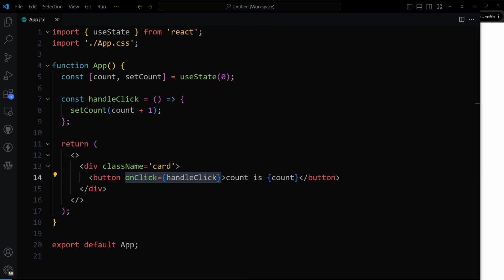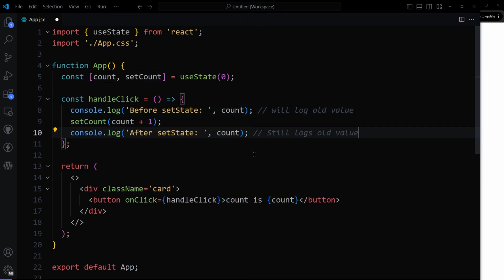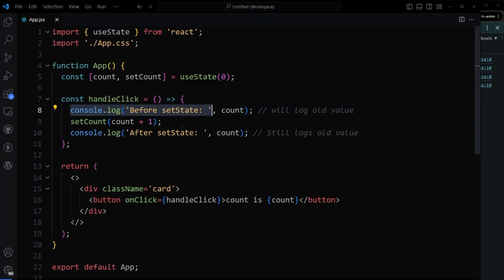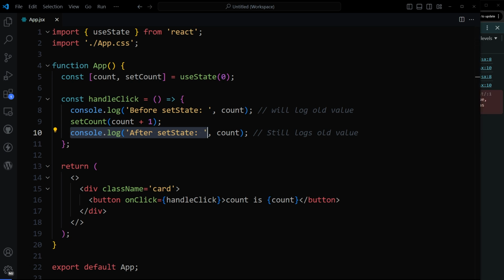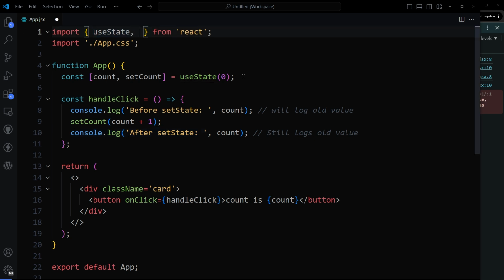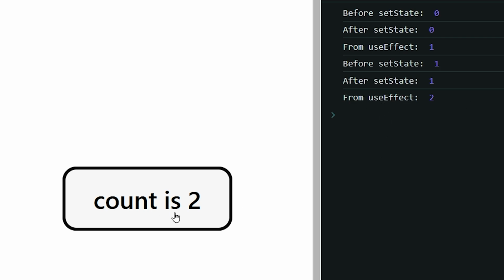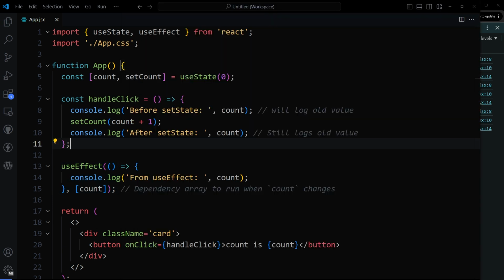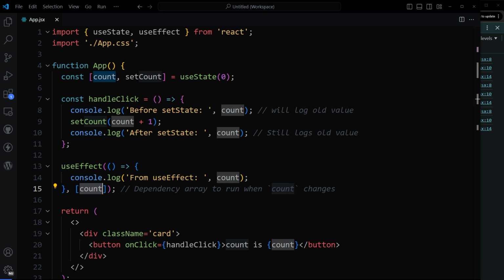How to Update State Immediately in React JS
Have you wondered why does calling react setState method not mutate the state immediately? Is setstate not reflecting immediately in React JS? How to update state immediately in React JS? Make setState update state immediately in React JS by following this tutorial. This tutorial answers how to update state immediately in react functional component also.

The reason you don't see the updated state is because setState in React is asynchronous. The state update does not take effect immediately but instead schedules a re-render, during which the new state is reflected. When you log the state right after calling setState, it still shows the previous value because the update has not been applied yet.